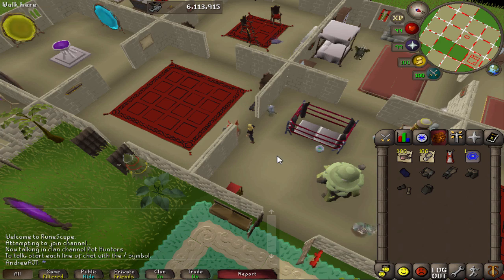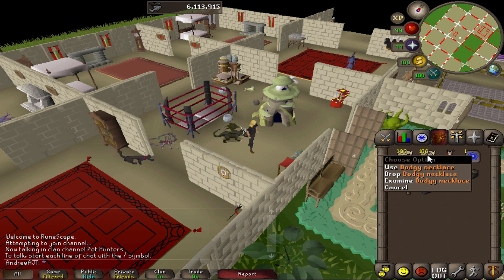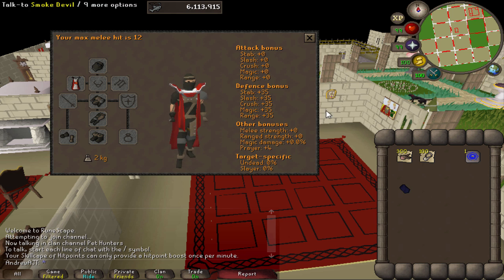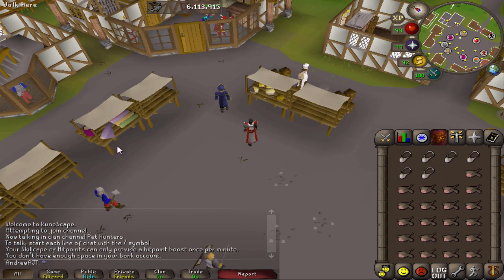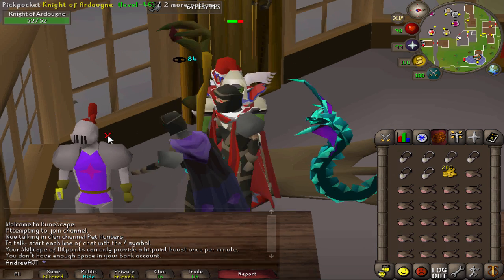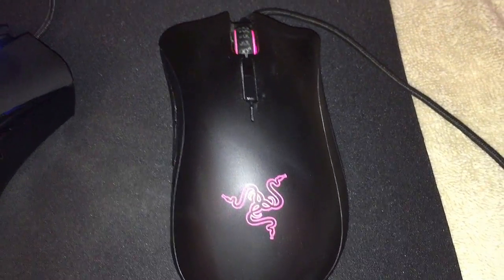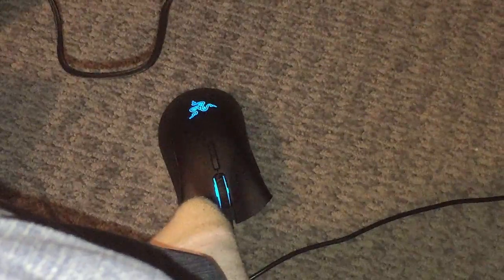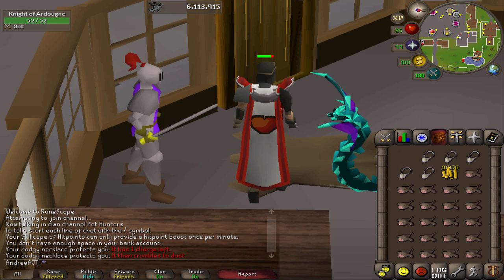Ardougne Knights HANDS FREE Thieving Guide (Feet Method)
Here is my tutorial for training Thieving at Ardougne Knights, using your feet! This guide will help you on a journey to 99 Thieving or simply to go for the Rocky Pet. It's also a decent source of AFK money making.